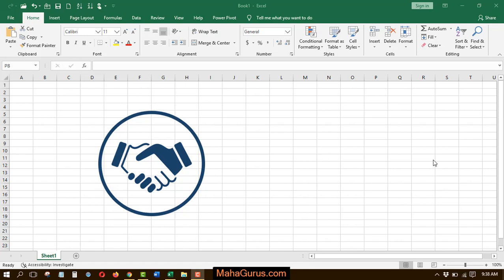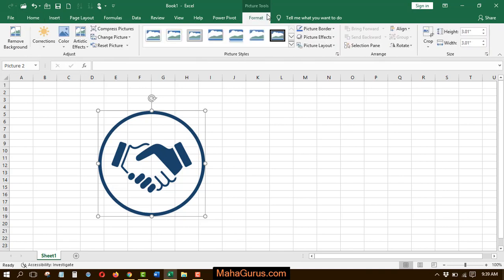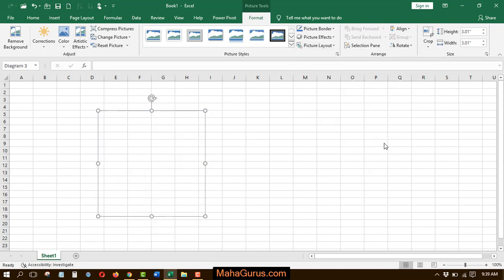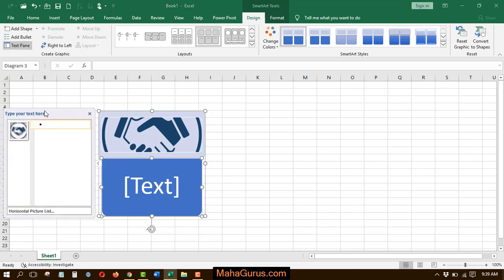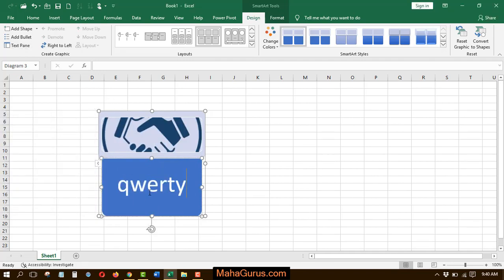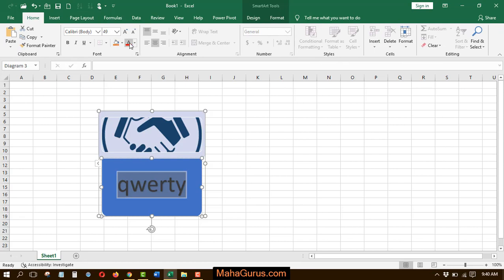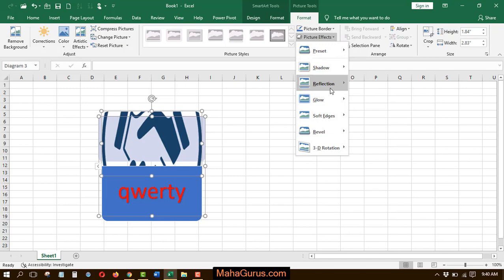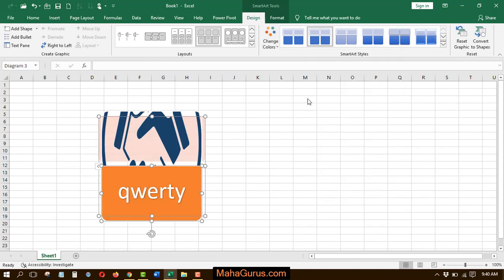How to Set Horizontal Picture List in Excel- Horizontal Picture List in Excel Tutorial